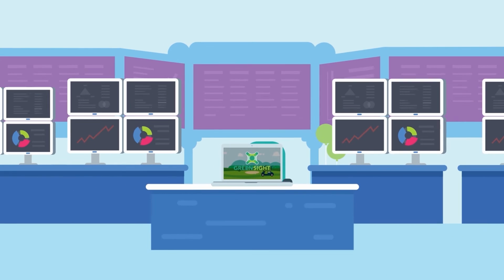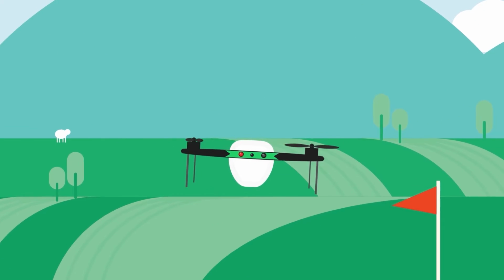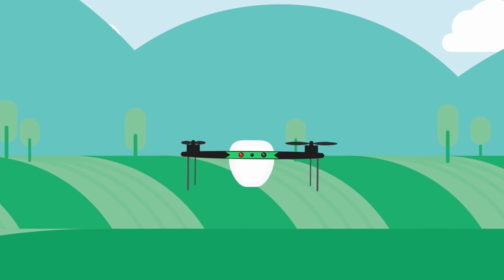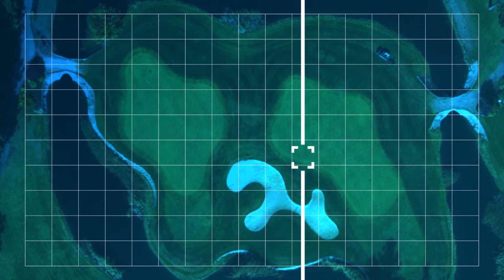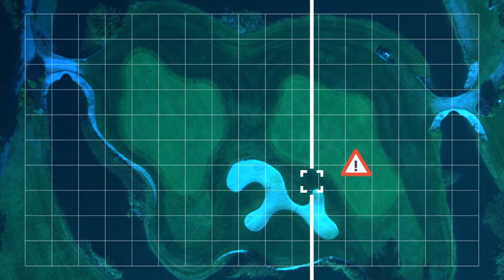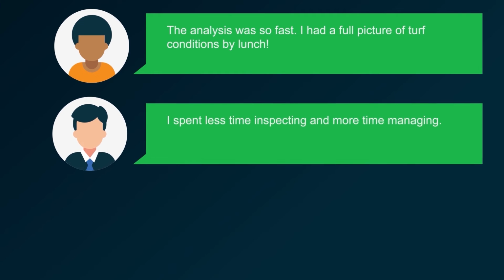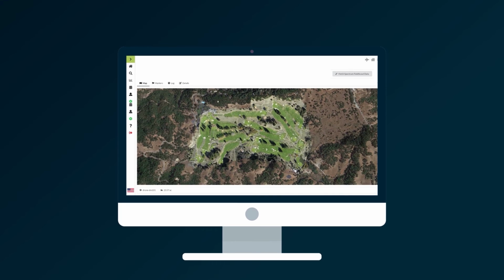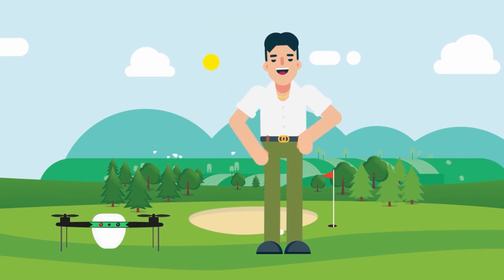2D video explainer Drone GreenSight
☝️If you want same video, let me know

Сontact us and we'll create accessible ad for your business